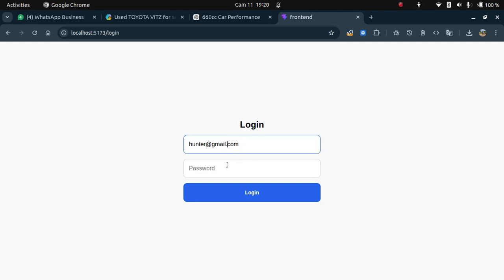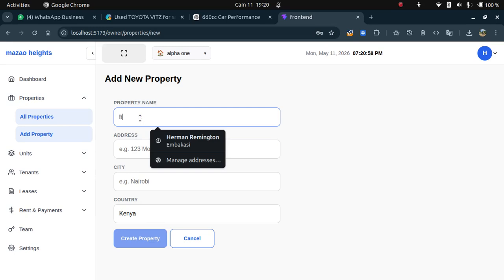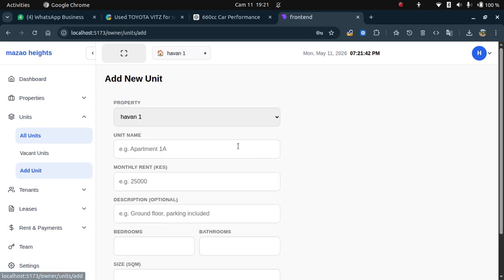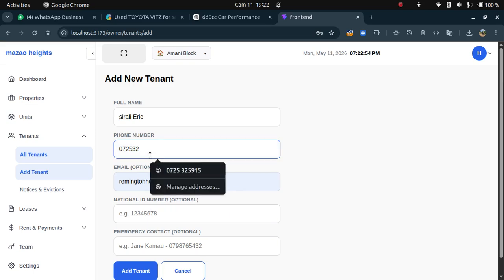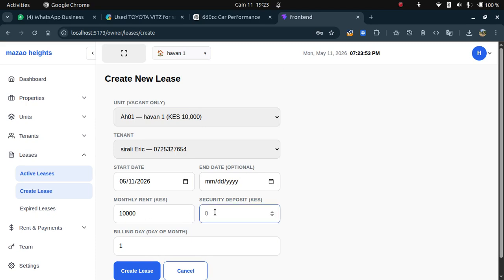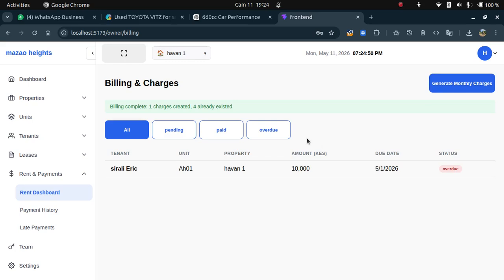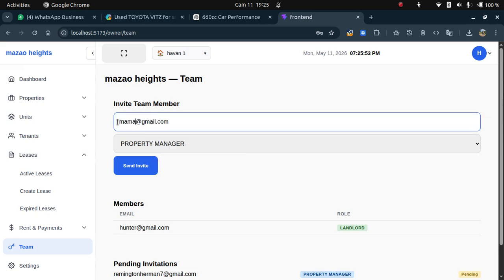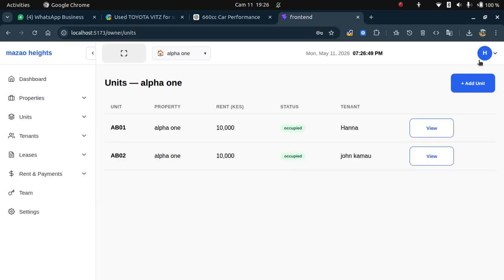Building a Rental Property Management App (Sprint 1–4 Progress Devlog)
Description (ready to paste)

In this devlog I walk through the progress of the Rental Property Management System we’ve been building from scratch.

This video covers everything completed from Sprint 1 to Sprint 4 — from authentication all the way to the billing and payments engine.

So far we have built:

• Full authentication system with role-based access
• Dashboard architecture
• Appointment & tenant management foundation
• Billing and payment engine (the money engine 💰)
• Monthly rent lifecycle automation
• Financial tracking and reports

Sprint 4 is where the product starts becoming a real SaaS.

Next videos will cover payments, reports, and advanced features as we move toward MVP.

If you're learning full-stack development or building SaaS products, follow along as we build in public.

🔖 Chapters (VERY important for dev videos)

00:00 Intro
00:40 Project overview
01:40 Tech stack
02:40 Sprint 1 — Authentication system
04:40 Sprint 2 — Dashboard foundation
07:00 Sprint 3 — Appointments & core modules
09:30 Sprint 4 — Billing & payments engine 💰
14:30 Demo walkthrough
18:30 Challenges & lessons learned
21:00 What’s coming in Sprint 5 & 6
22:30 Outro